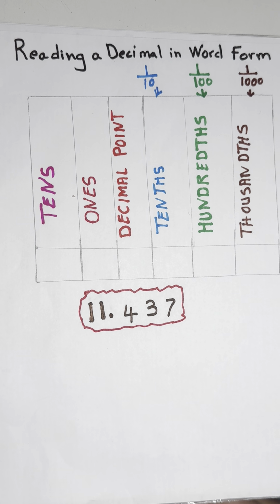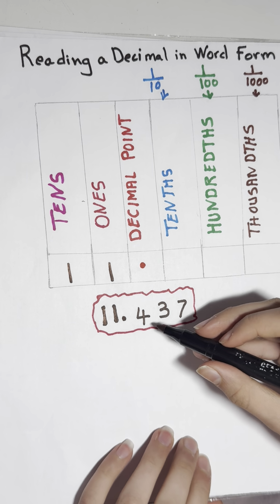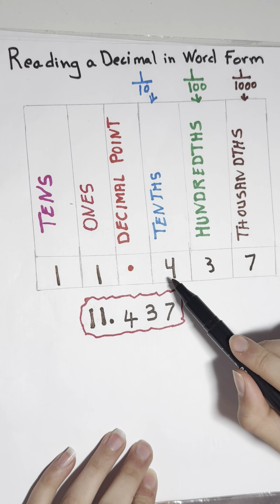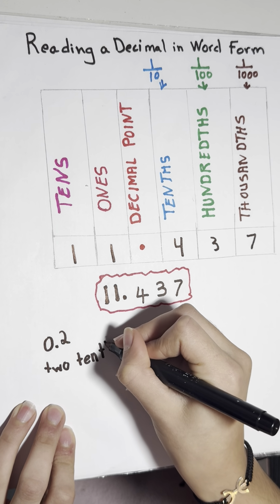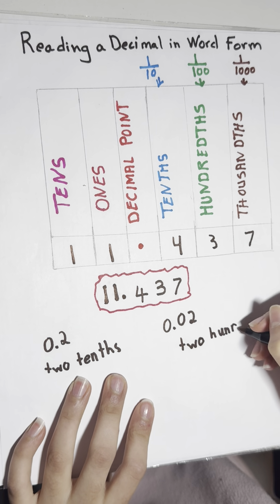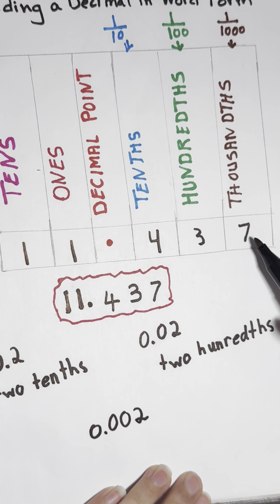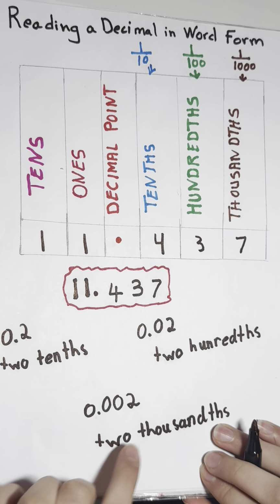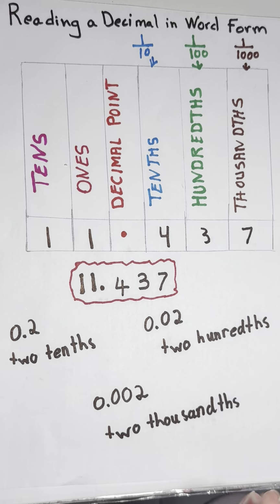Reading a Decimal in Word Form